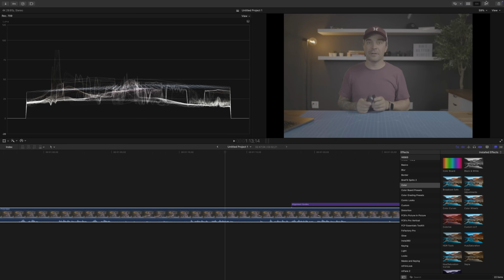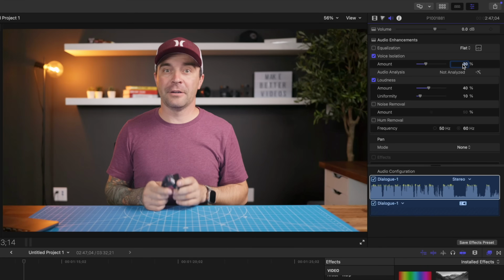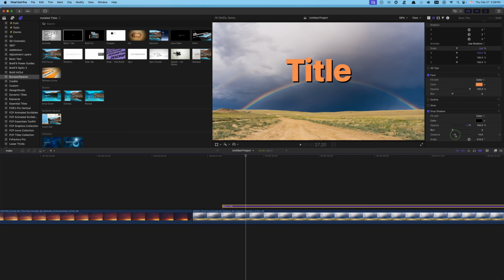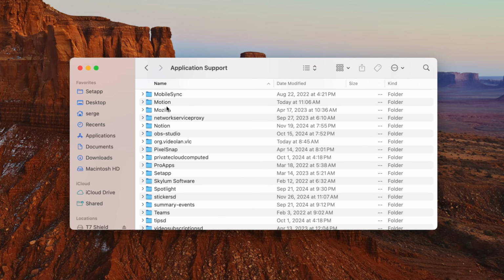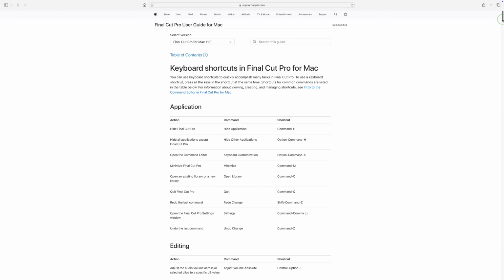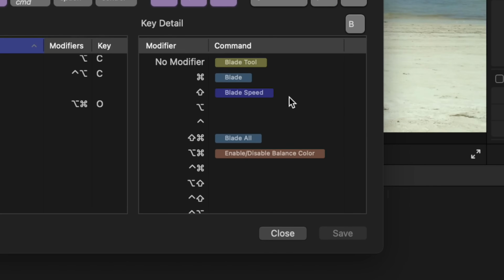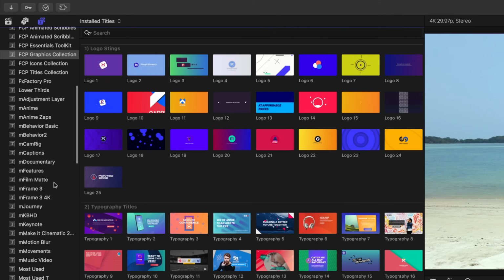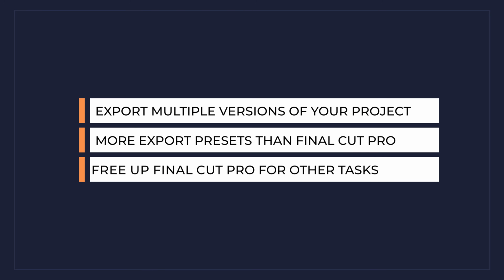Learn These 5 Final Cut Pro Skills & Edit 10X Faster!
Want to speed up your editing workflow in Final Cut Pro? In this video, I’ll show you 5 essential tools and techniques that will help you edit faster and more efficiently! From custom effect presets to mastering keyboard shortcuts, these pro tips will save you tons of time.

00:00 - Intro
00:12 - Custom Effect Presets
02:23 - Text Presets
04:38 - Keyboard Shortcuts
06:57 - Favourites Collections
08:03 - Send To Compressor